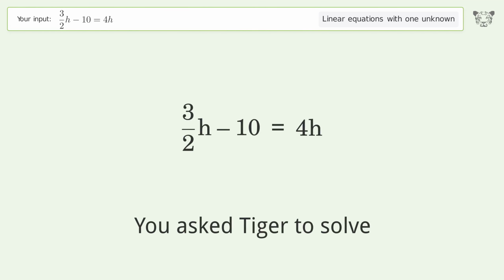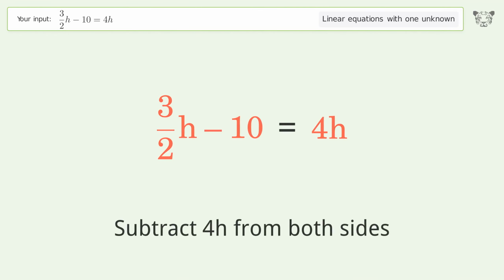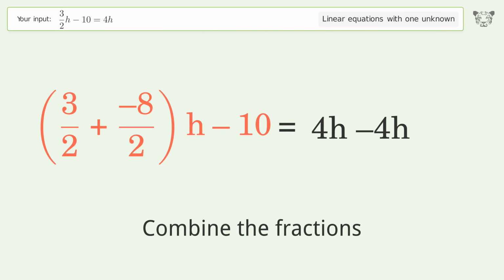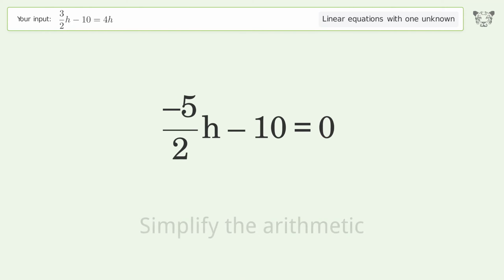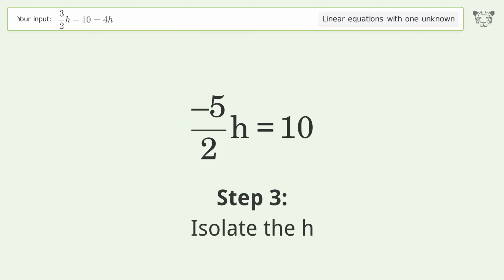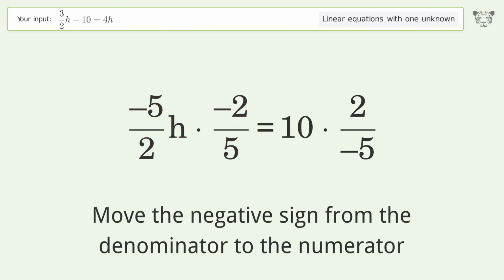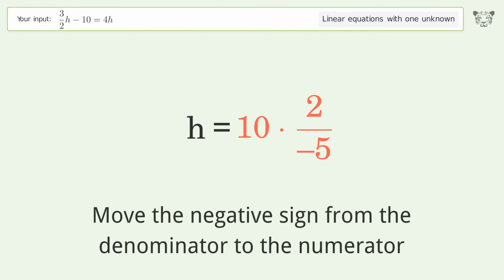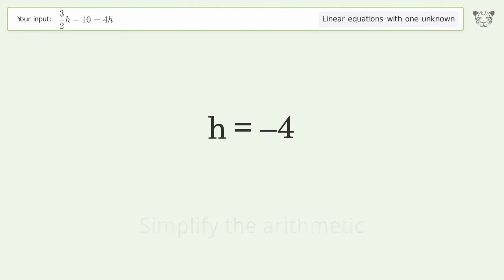Linear equation with one unknown: Solve 3/2h-10=4h step-by-step solution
Solving 3/2h-10=4h using the linear equation with one unknown solver

for a step-by-step and more tips and tricks for dealing with linear equations with one unknown.